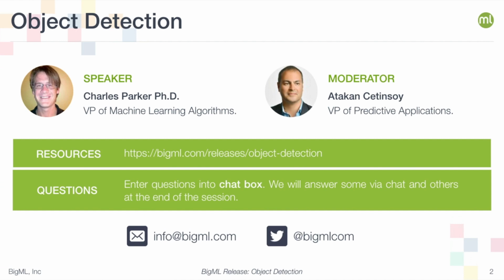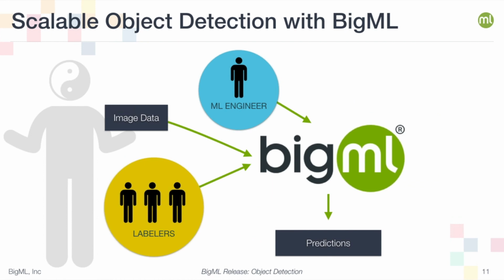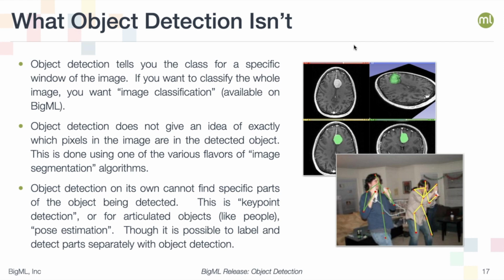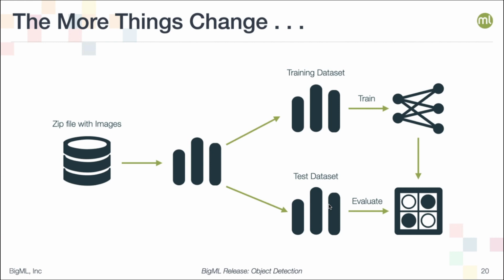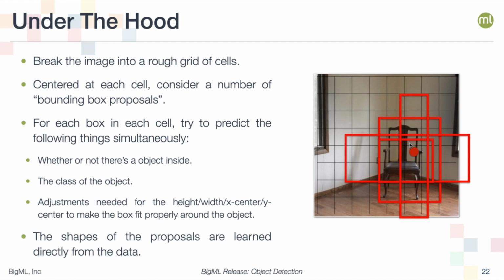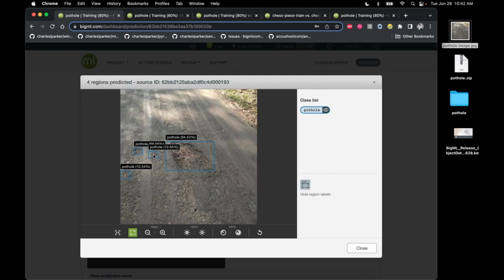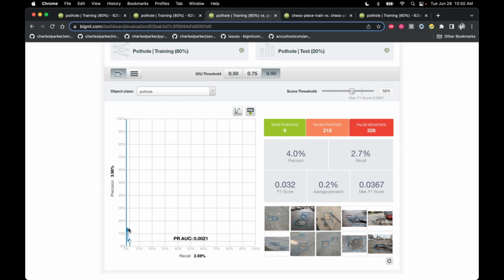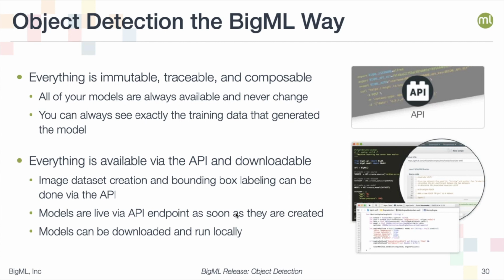Democratizing Object Detection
We are thrilled to launch this new feature that lets you easily locate items with a few clicks!

Object Detection allows you to label your image data, locate objects and annotate regions in it, or even import pre-defined regions in other popular formats (pascal-voc, YOLO, among others) and edit them with a handy web interface. Once your image regions are defined, you can train and evaluate Object Detection models, make predictions, and automate end-to-end Machine Learning workflows on a single platform!